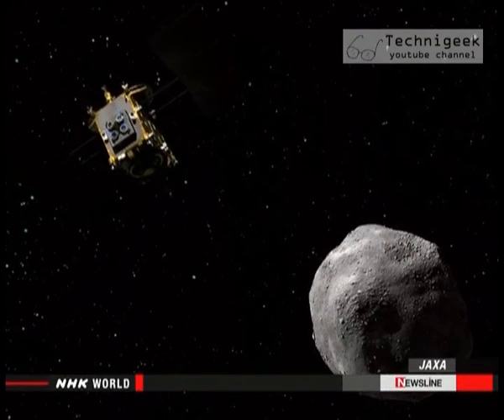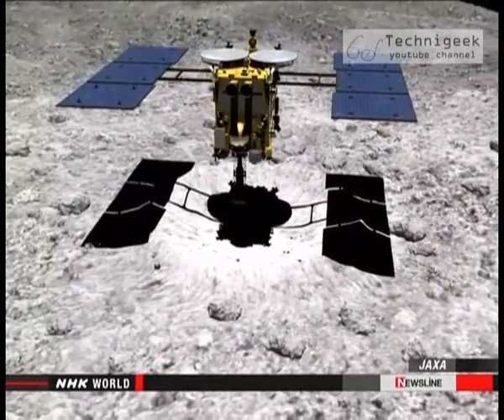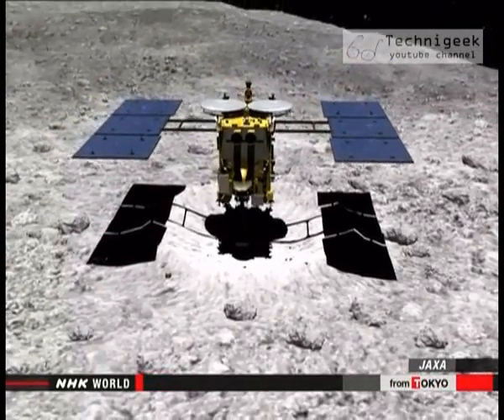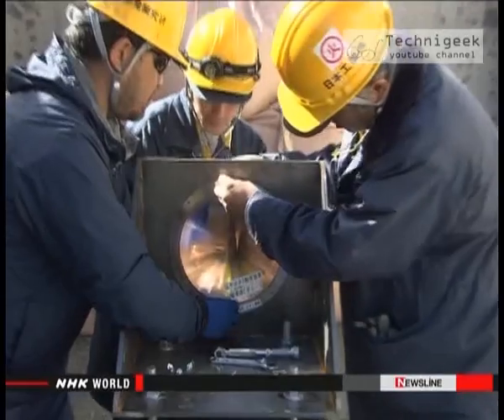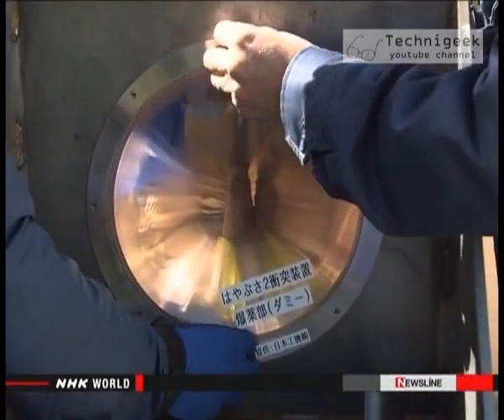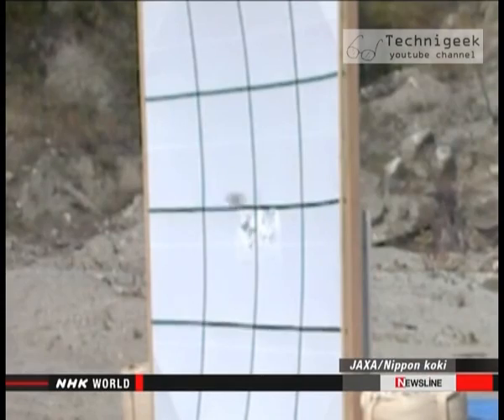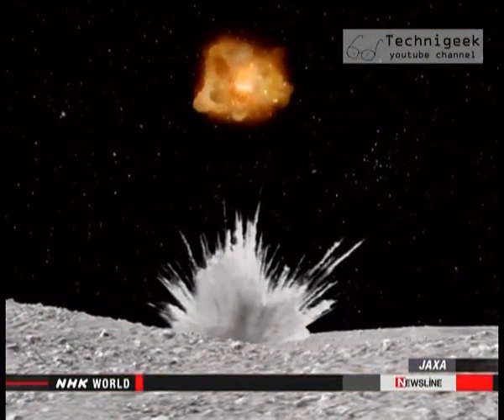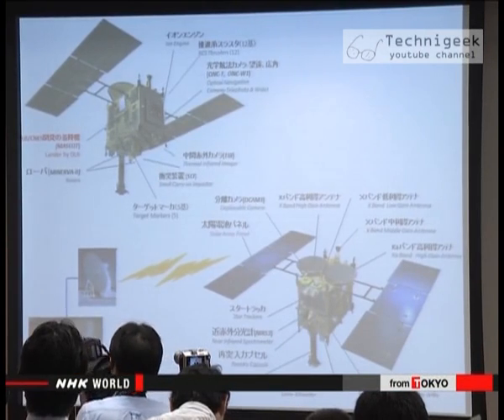Japanese hayabusa 2 space mission المستكشف الفضائي الياباني الجديد هايابوسا 2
Japan aerospace exploration agency showed the media its new asteroid explorer "Hayabusa 2" ,it has a new amazing technology , more in the video .
قامت وكالة الابحاث الفضائية اليابانية بعرض مشروعها الجديد المسمى "هايابوسا 2" وهو مستكشف للاجرام الفضائية , يحوي العديد من التكنولوجيا الجديدة و المبهرة , المزيد في الفيديو